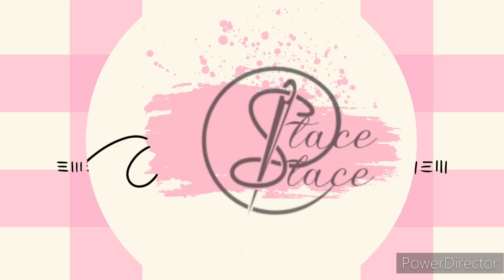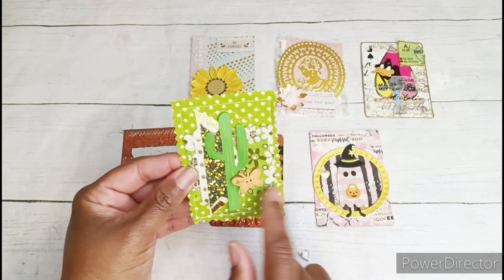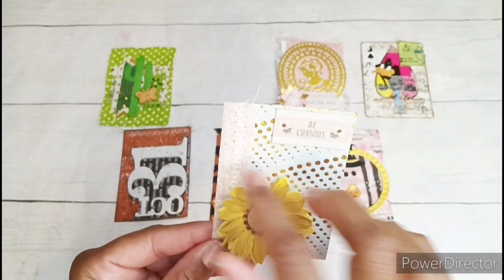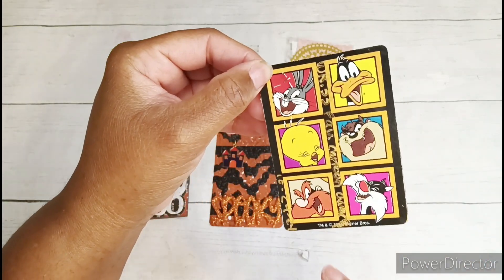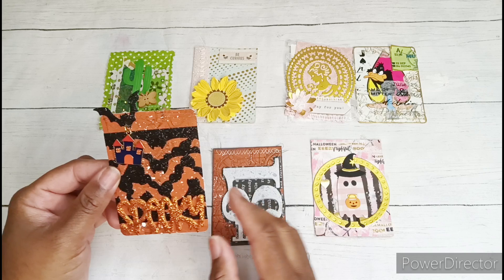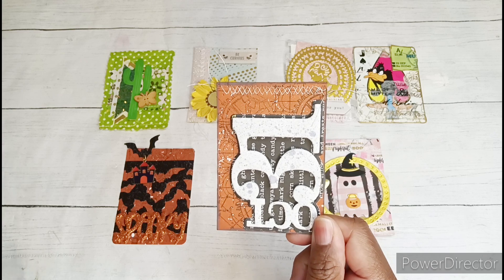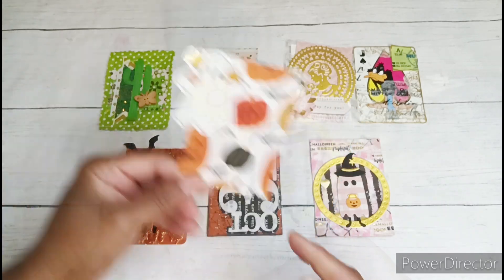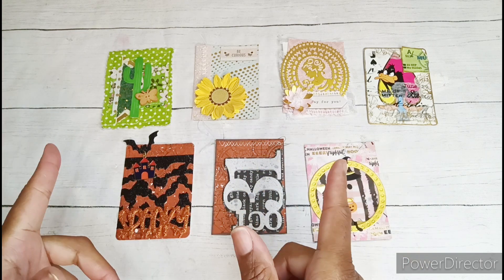atcmdcopencollab following FB Prompts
atcmdcopencollab is an open collaboration hosted by Linnae, @fashionably50something! You can join today!

Socially Yours...